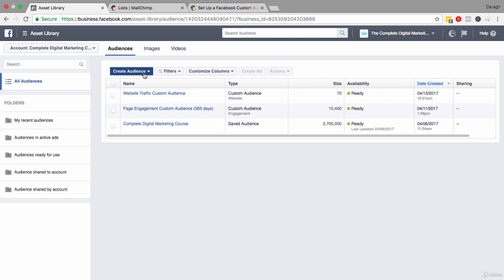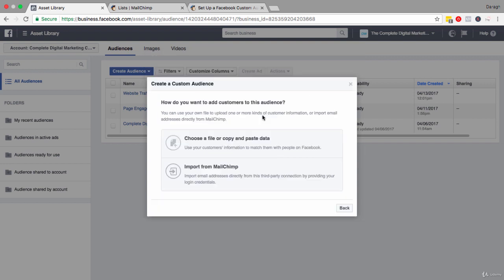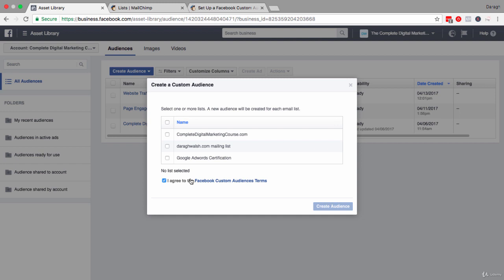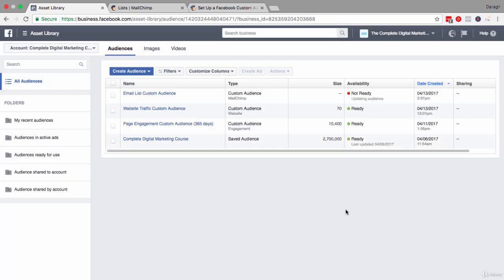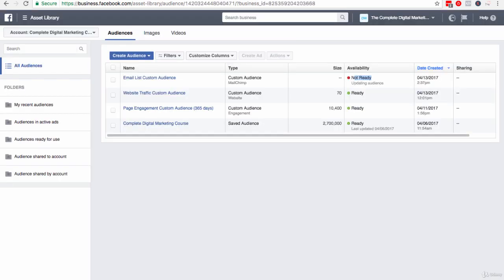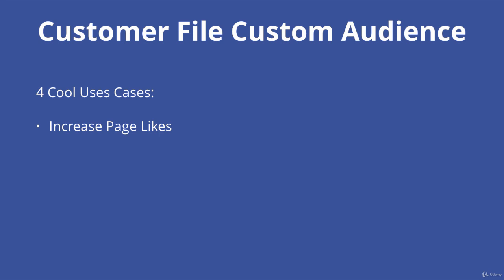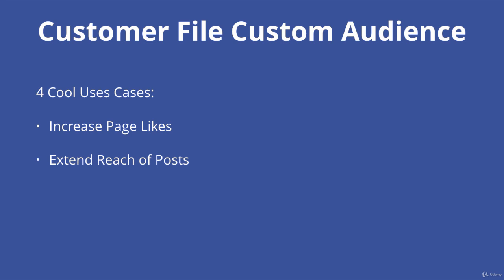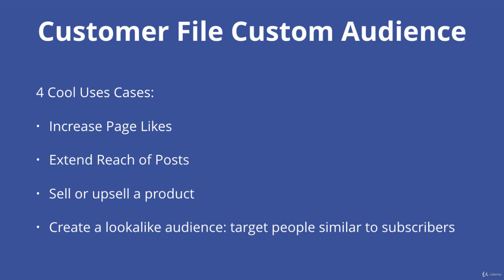220 Email List Custom Audience